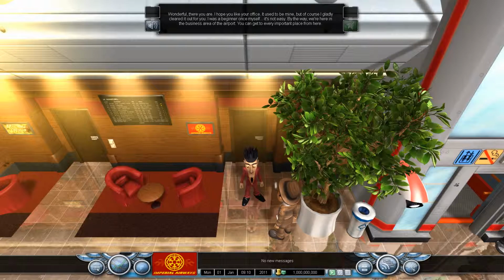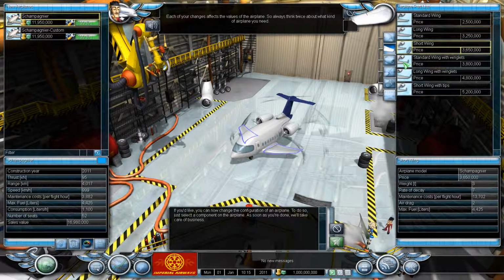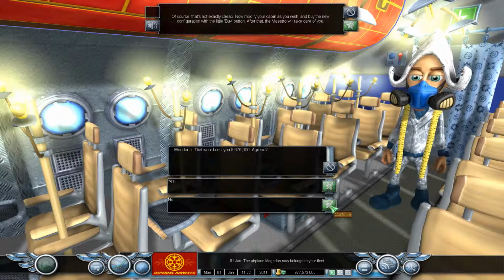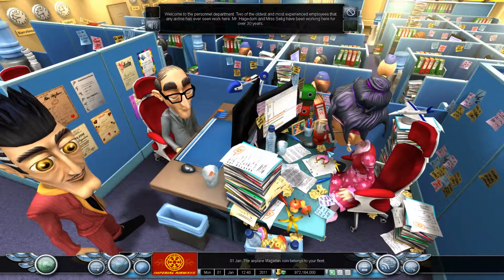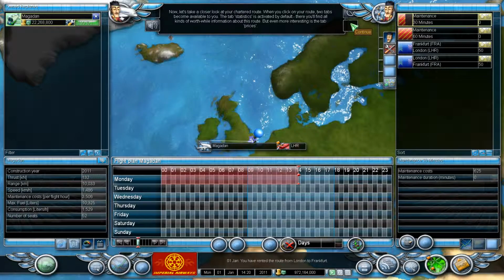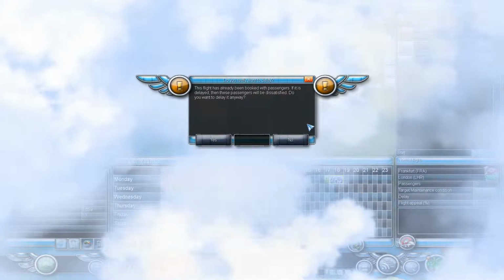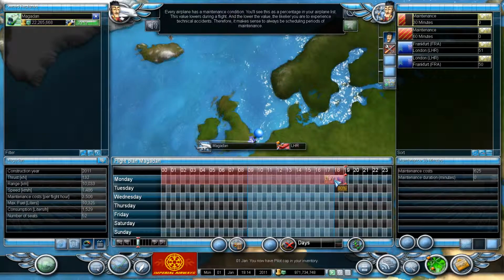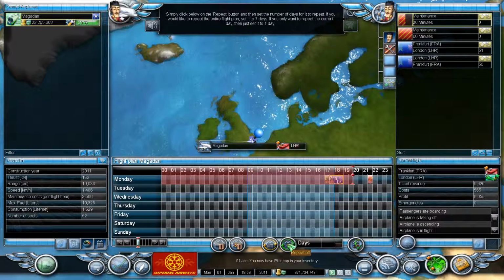Airline Tycoon 2 - Demo Gameplay 1080p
A decade after the best-selling Airline Tycoon comes the long awaited sequel to the legendary tongue-in-cheek economic simulation that puts players in the role of CEO of an international airline! Airline Tycoon 2 will challenge players to run a modern airline, design unique airplanes and grow a run-down carrier into a globally recognized company that passengers practically beg to fly. Airports worldwide are waiting to be explored, but beware-- your rivals never rest! Crafty opponents are also working to dominate the skies... and they won't let anything stand in the way of their goals!